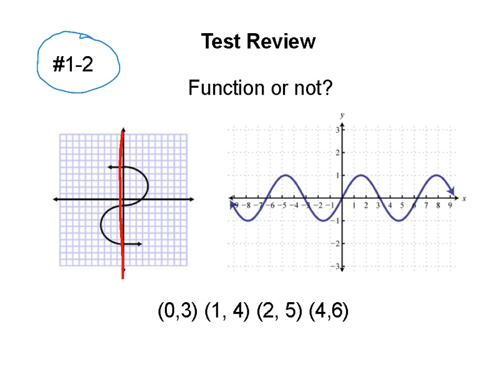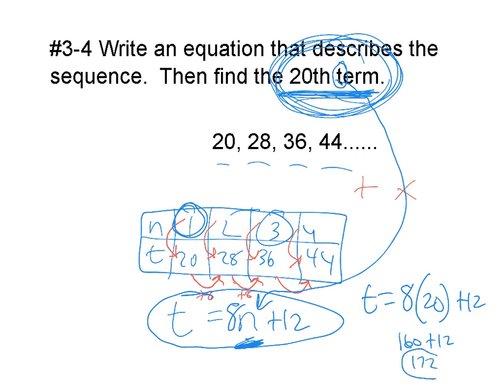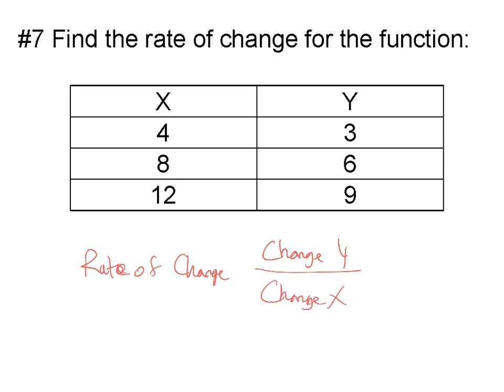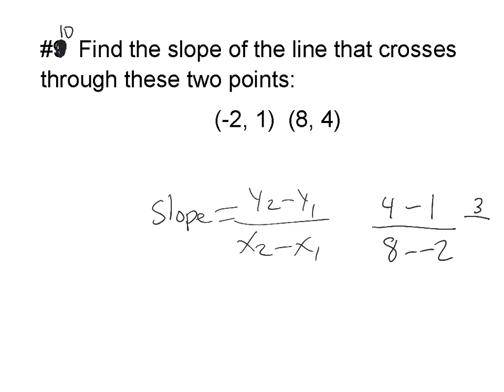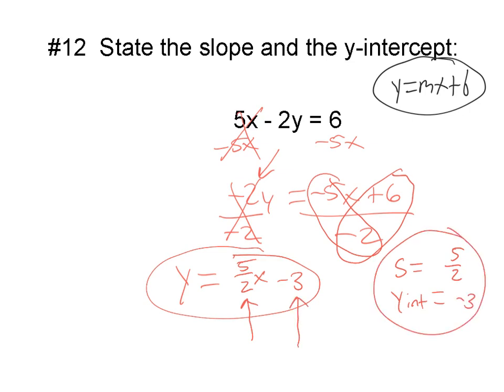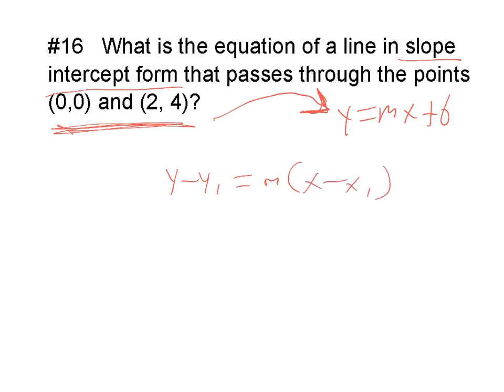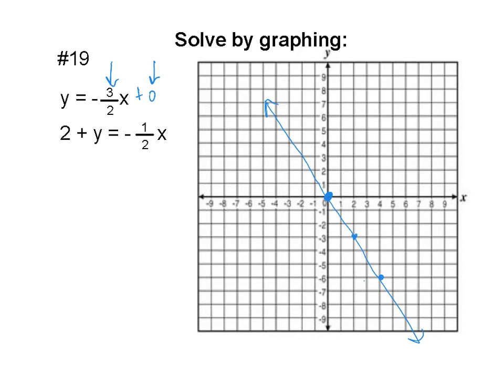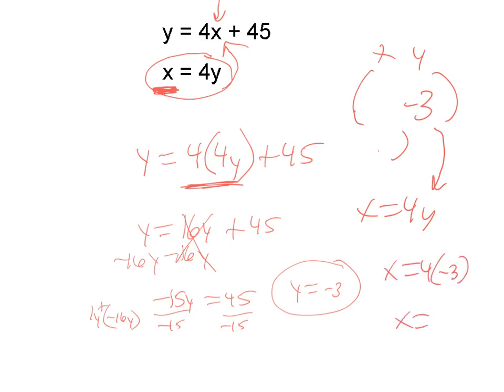7th Test Review